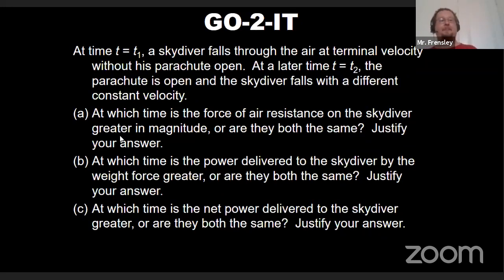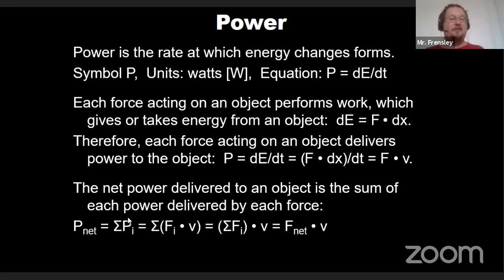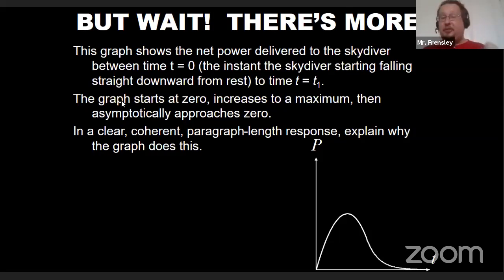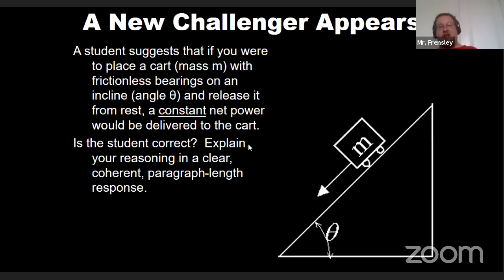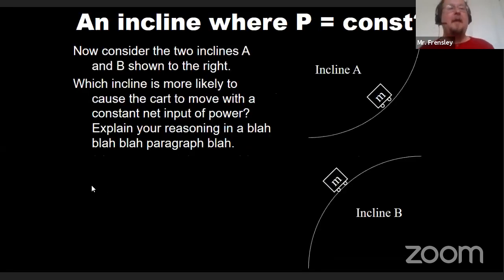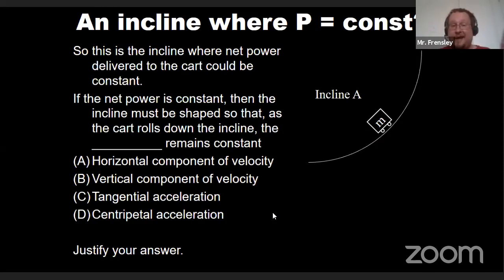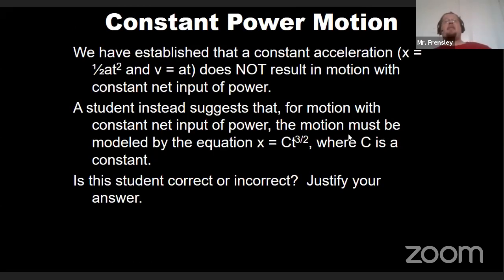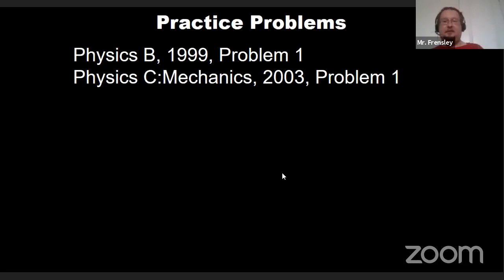AP Physics C: Mechanics: 3.4 Power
Derive an expression for the rate at which a force does work on an object.

5.D Determine or estimate the change in a quantity using a mathematical relationship.